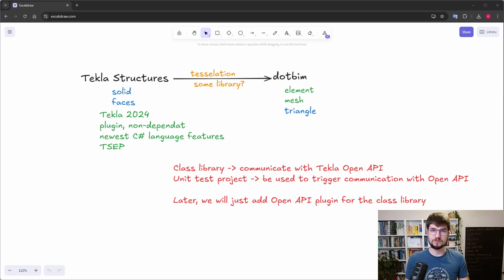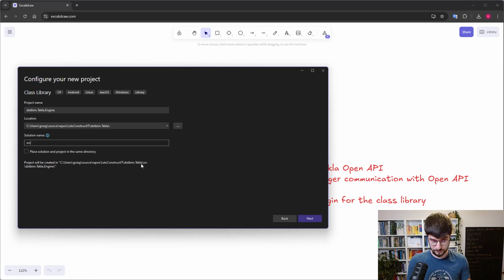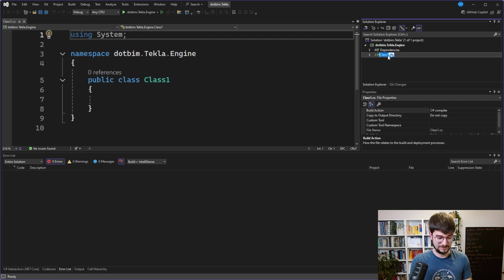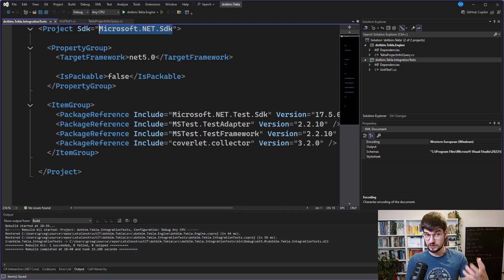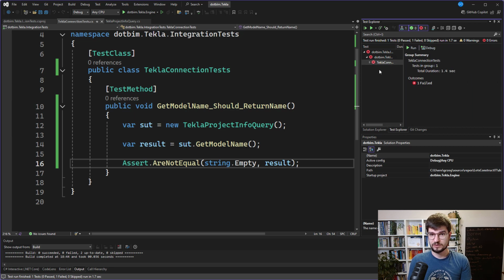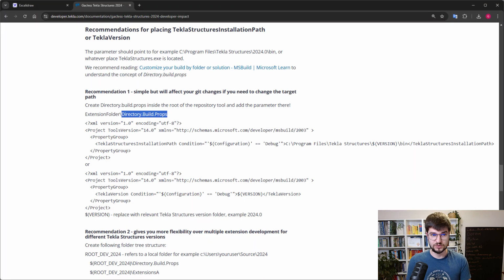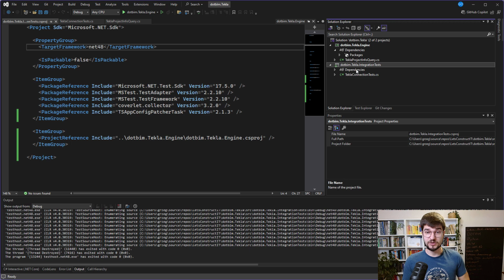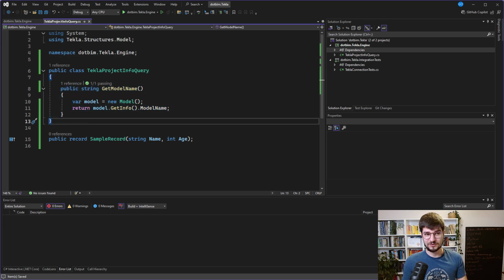03 Project setup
Learn how to create a robust environment for our Tekla Structures plugin. We'll set up a clean Visual Studio solution that enables thorough testing of our dotbim export logic.